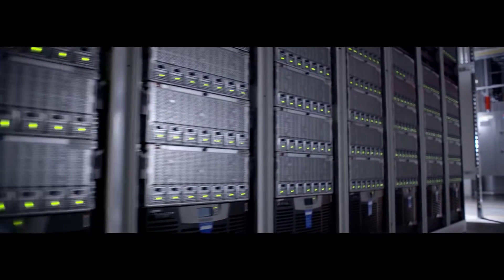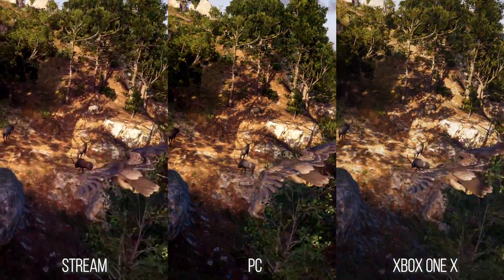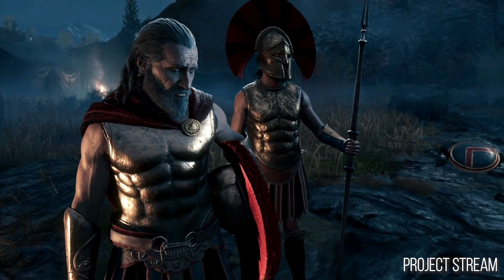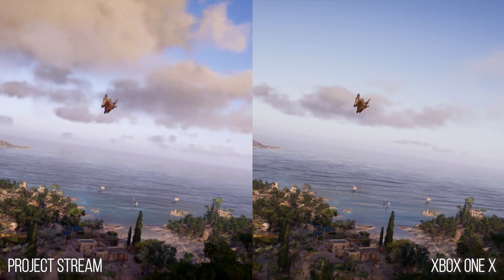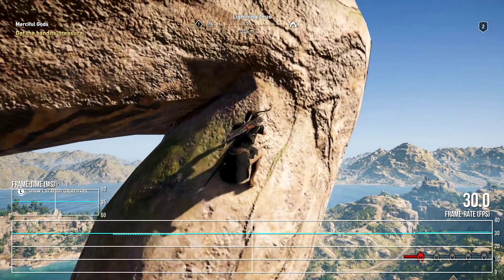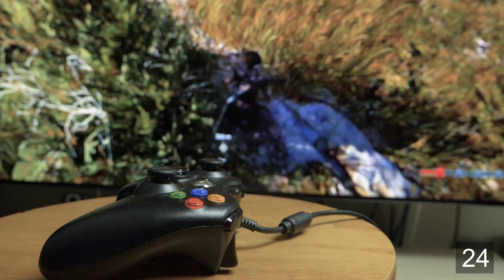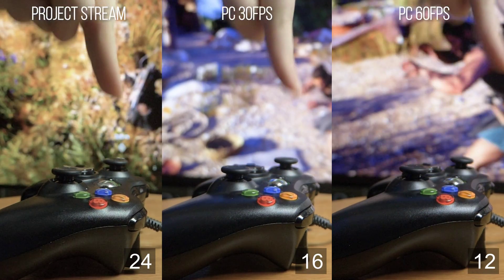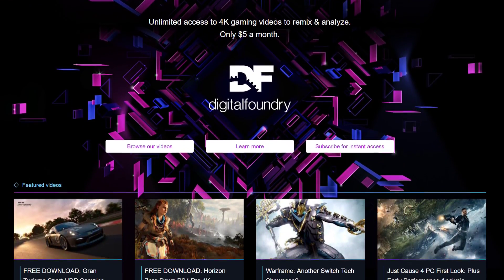Cloud Gaming! Google Project Stream Assassin's Creed Odyssey vs PC vs Xbox One X!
Is streaming the future of gaming? Or at least a key part of it? Microsoft believes so - hence the xCloud - and Google is planning its own gaming platform. Recently, Project Stream was revealed, an early Google demo based on Assassin's Creed Odyssey, and we've got detailed analysis of it.